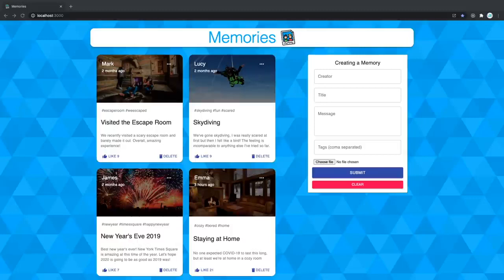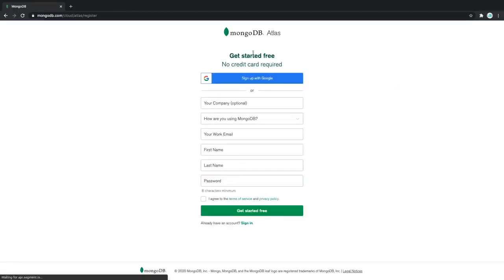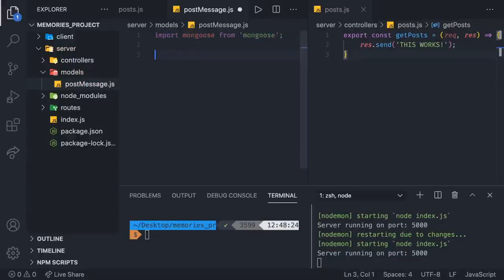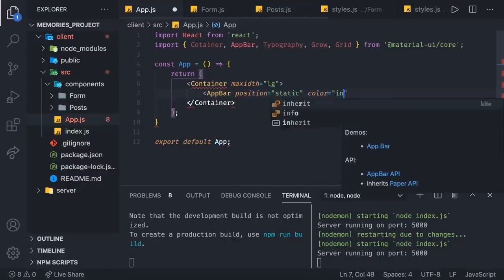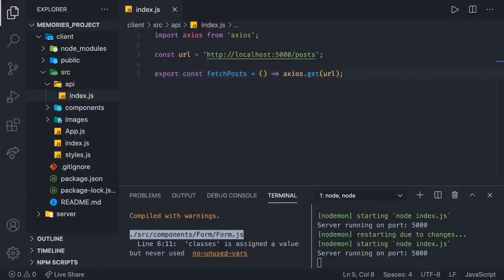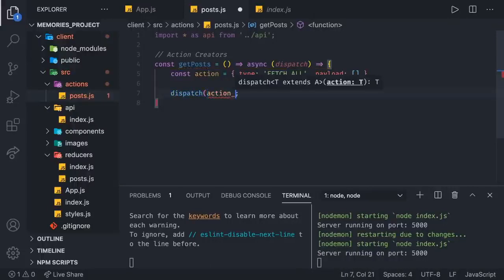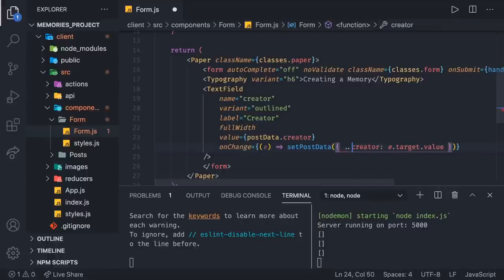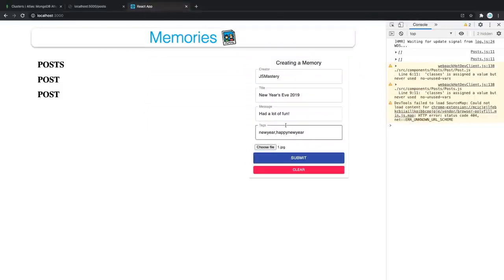Full Stack MERN Project 2023 Build and Deploy | React + Redux, Node, Express, MongoDB | Part 1/2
Using React, Node.js, Express & MongoDB you'll learn how to build a Full Stack MERN Project - from start to finish. The App is called "Memories" and it is a simple social media MERN application that allows users to post interesting events that happened in their lives.

Chapters:
00:00 Intro + Demo
02:28 Backend Setup
06:18 Frontend Setup
8:46 index.js Setup
10:21 MongoDB Setup
12:01 Connecting to the Database
15:45 Routing
18:40 Backend Folder Structure
23:39 Controllers
28:50 JSX Structure
36:58 Styling
42:01 Redux!
57:07 Form
1:09:05 Create a Post
1:13:23 MERN